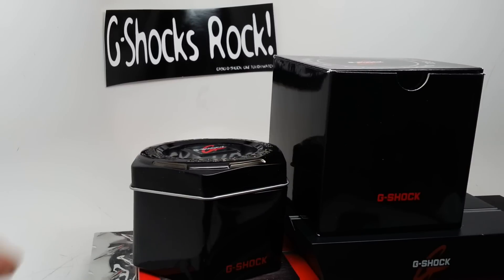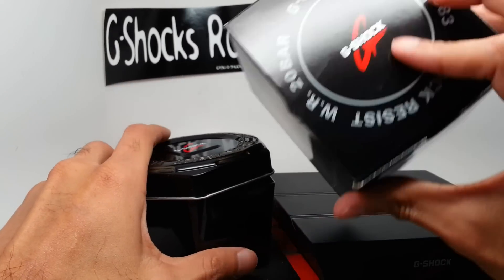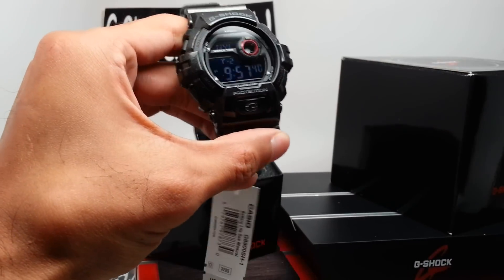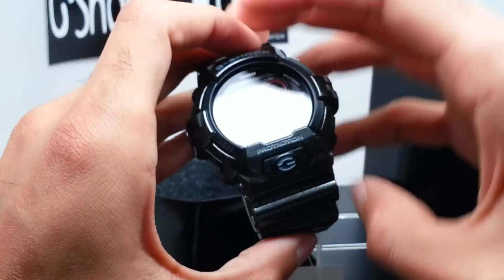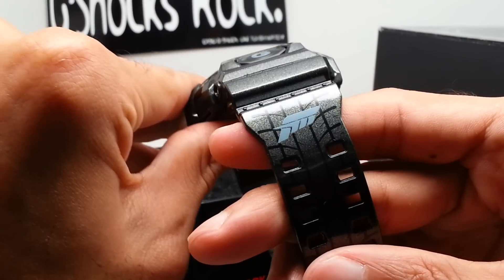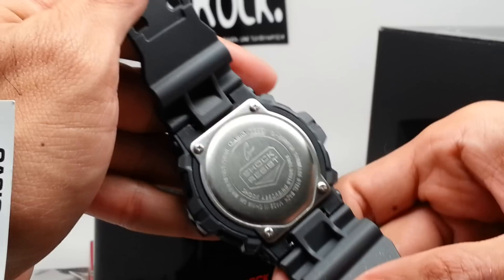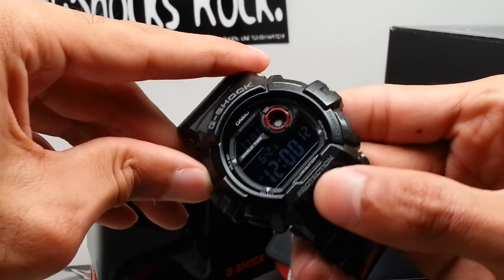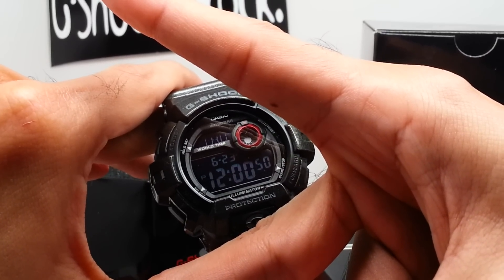Forza G-shock G-8900SH-1CR Unboxing and Review